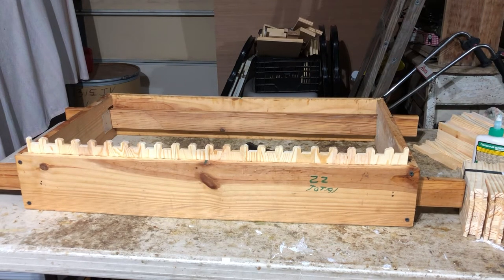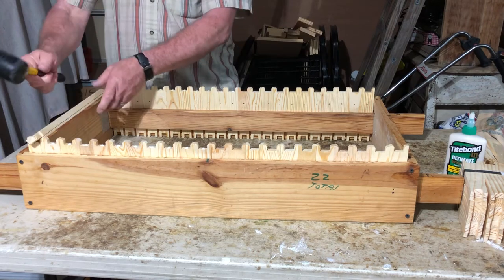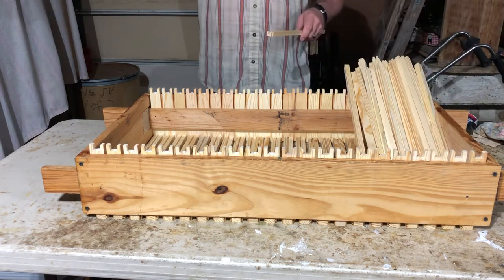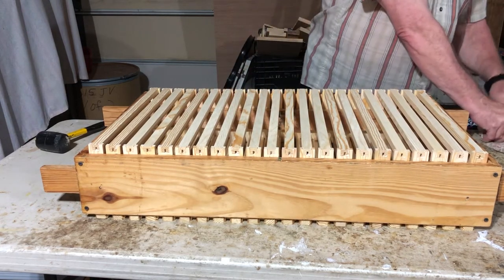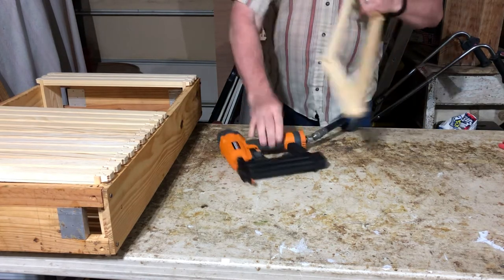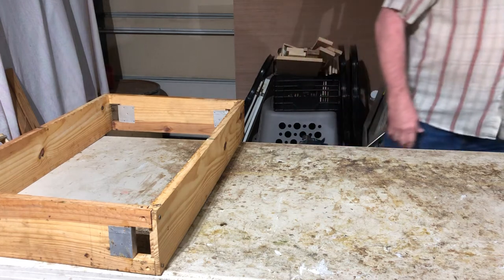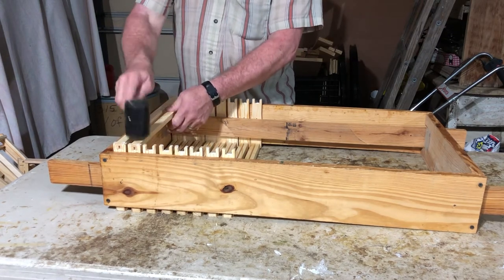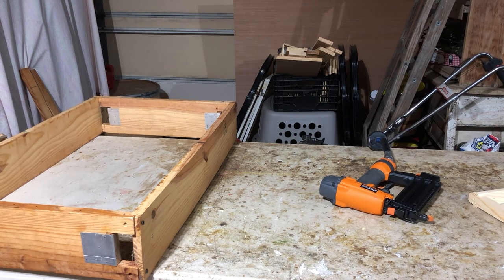Frame assembly tips & tricks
If you're going to become a good beekeeper, you're going to have to learn how to assemble frames quickly and easily.  We'd suggest making your own "frame jig" very much like this one.  Easy and simple.  It took me less than an hour, to completely assemble 30 Medium frames.  Here are some great "tips & tricks" to learn, to make this job quick and easy.

Also, as I work, I mentioned a few important topics that require further study.  We've written E-books on these key topics.  Here's just a few;

"Bee Principles Handbook for Beekeepers" here's the link to learn more.

"Wax Works Handbook" here's the link to learn more.

Thanks, Ken